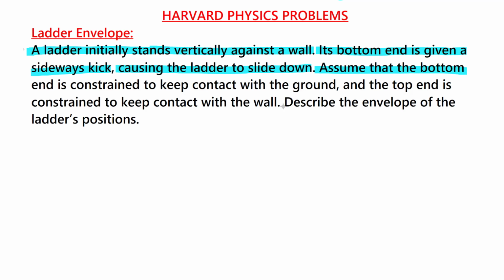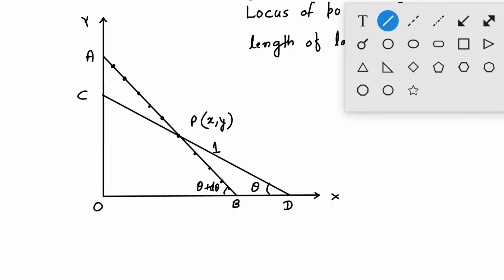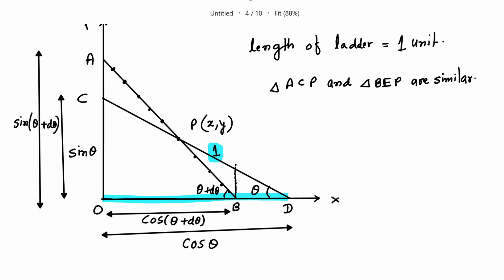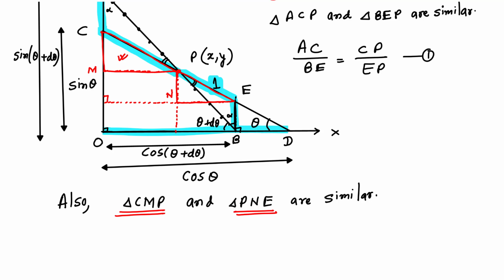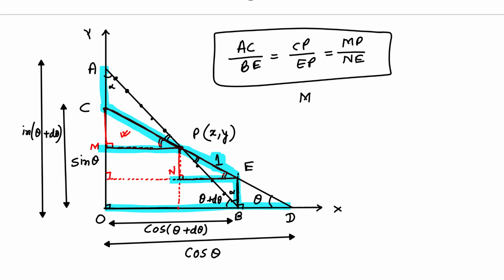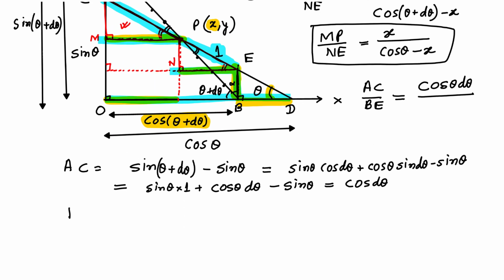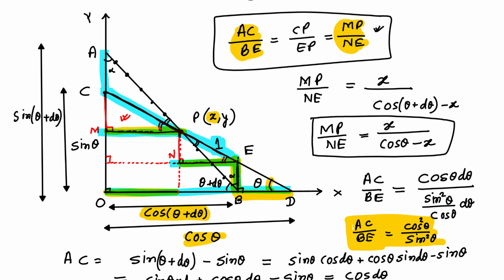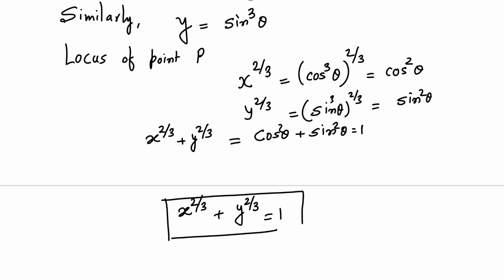LADDER ENVELOPE I Kinematics I Locus of bar I Ellipse I JEE | NEET I Olympiad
Math Olympiad
number theory
College examination
Mathematics Olympiad
Geometry puzzle
Olympiad Math
Mathematical Olympiad
Algebra Problem